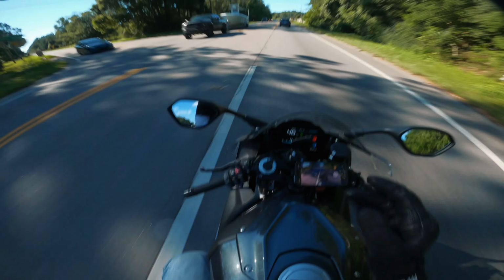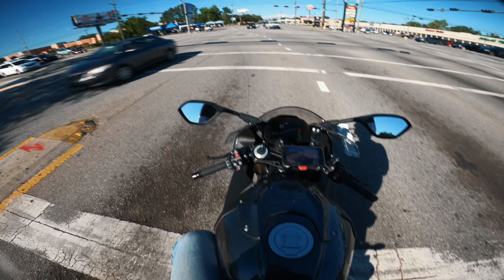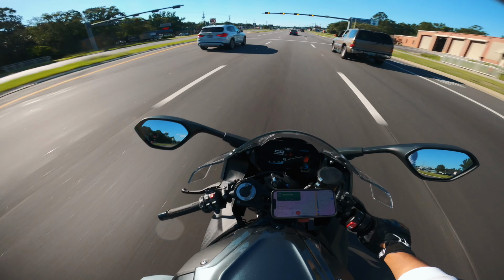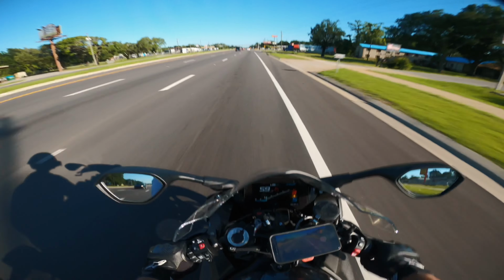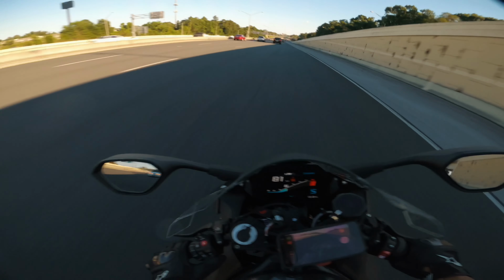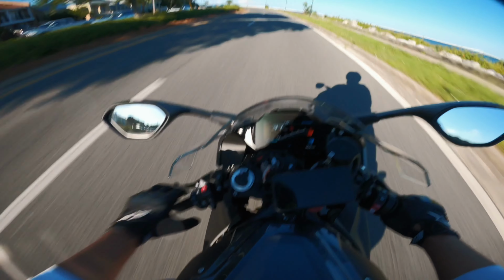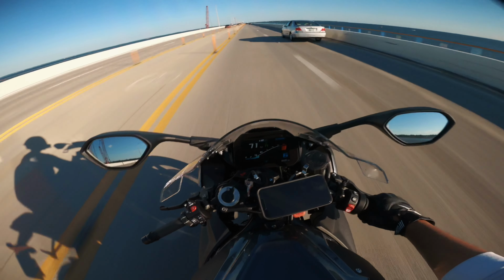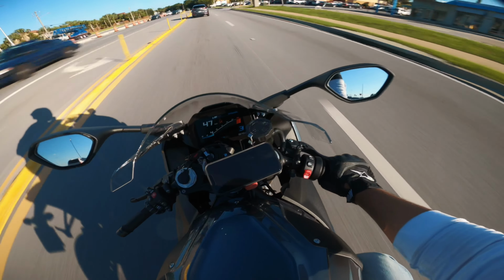2022 BMW S1000RR - The King of Superbikes! Here’s Why You Need One!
Hands down one of the best superbikes out there you can buy in todays market!!

2022 BMW S1000RR!